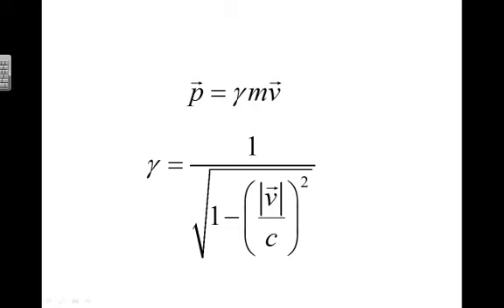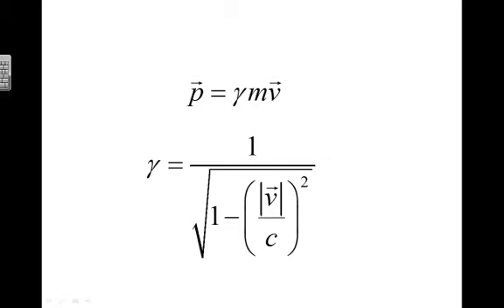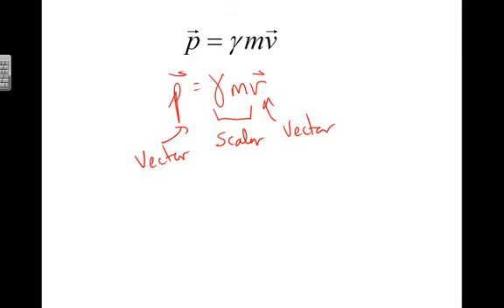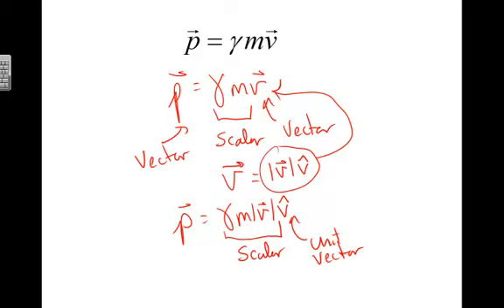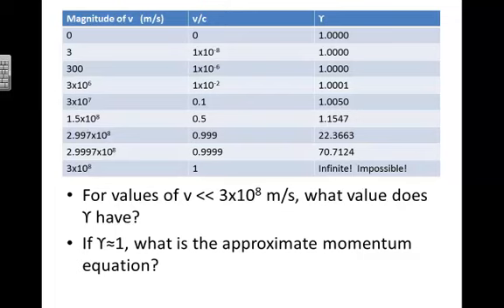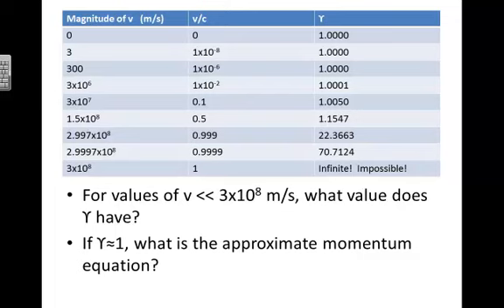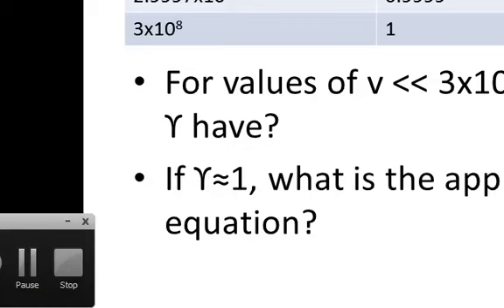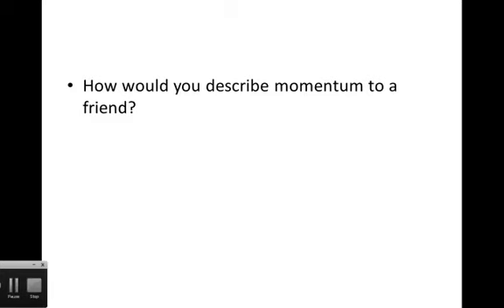Matter & Interaction Section 1.8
Minilecture for the reading in Matter & Interaction Section 1.8